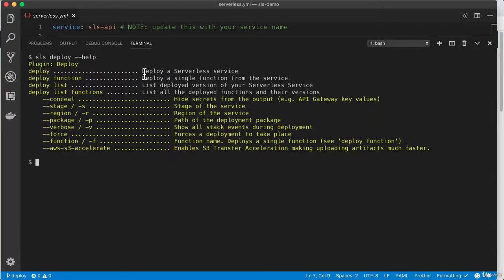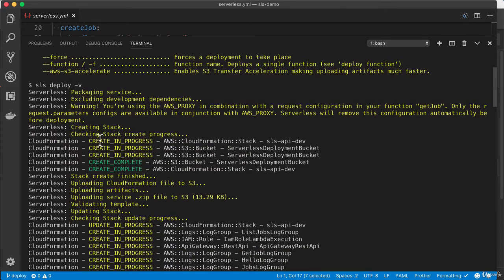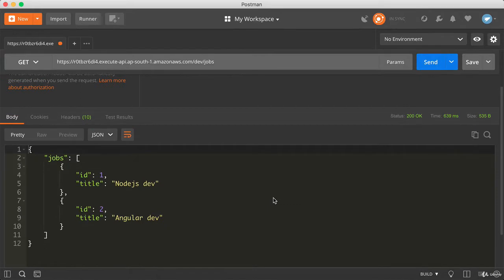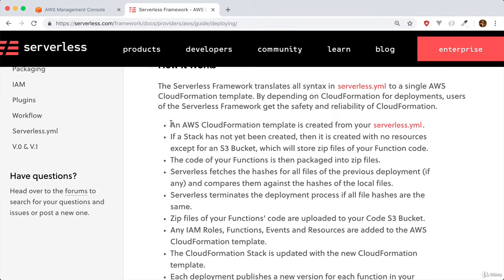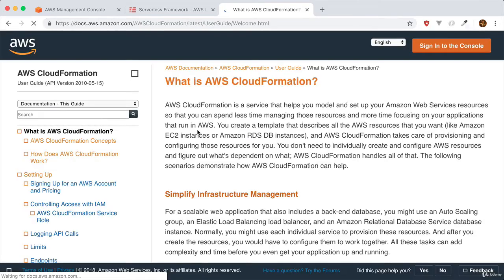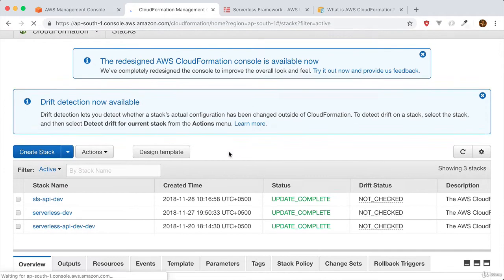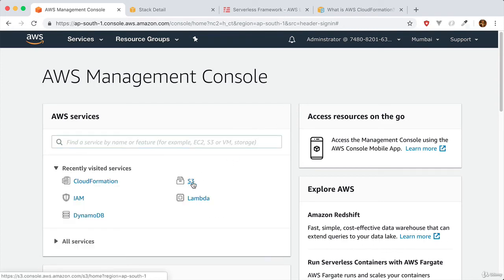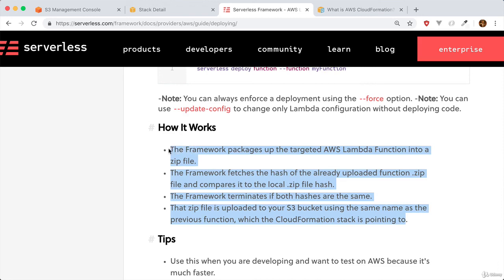LESSON 9 - Deploy Serverless API to AWS Cloud Provider